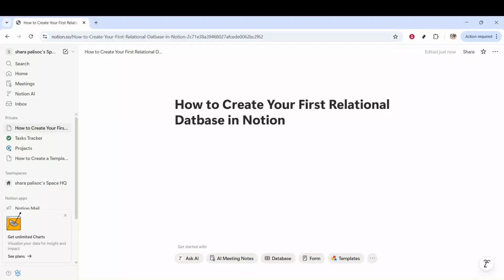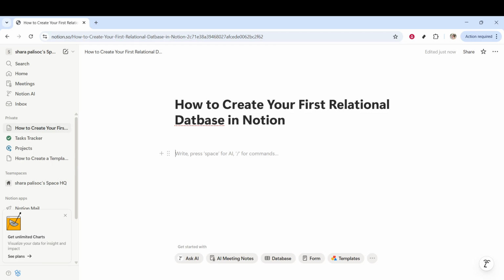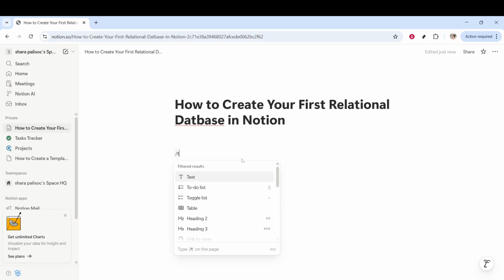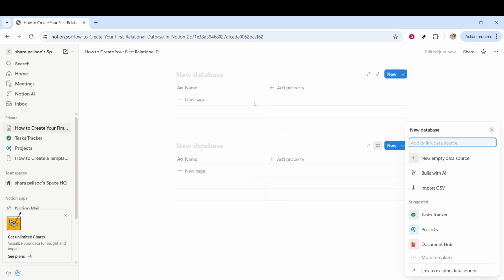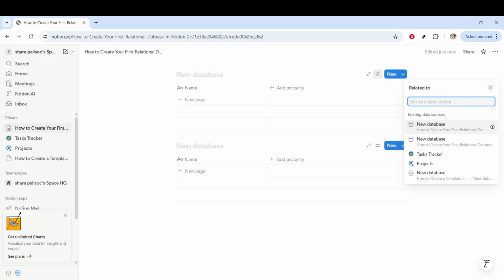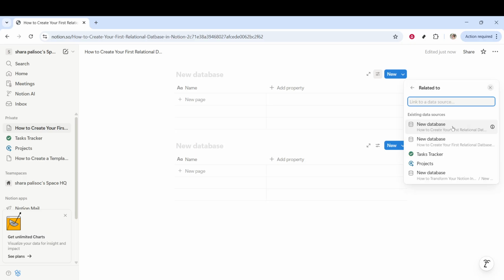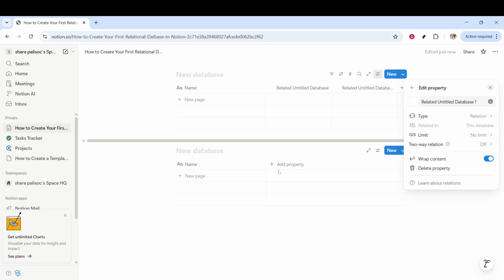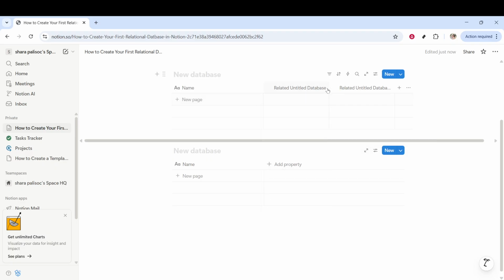How To Create Your First Relational Database In Notion (Easy Guide)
In this video, we discuss the power of notion relations and how to link your pages effectively. You will learn to create connected databases that act as a personal Notion CRM to organize your entire life.

00:00 Intro
00:22 Creating Your First Database
00:44 Setting Up the Second Database
01:05 Adding a Relation Property
01:47 Linking Items Between Databases
02:08 How Relations Work